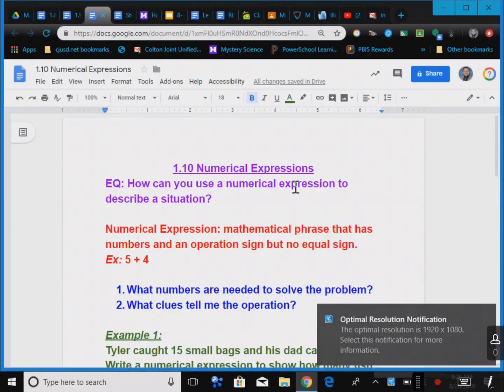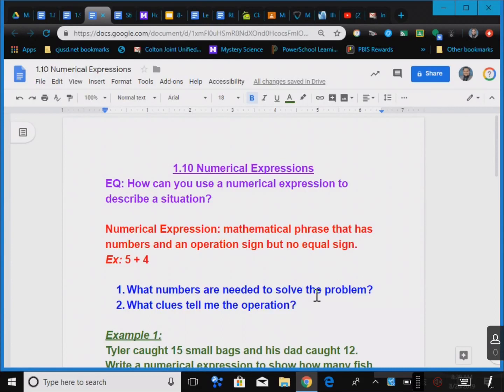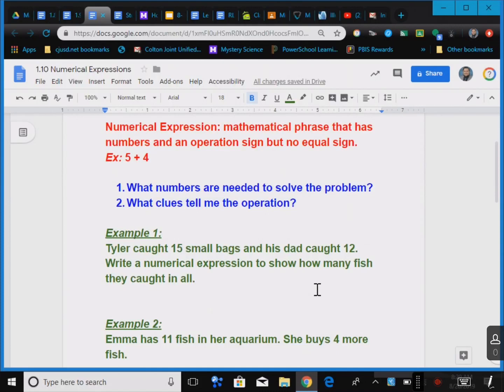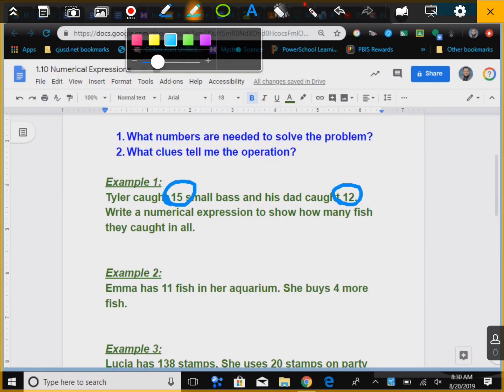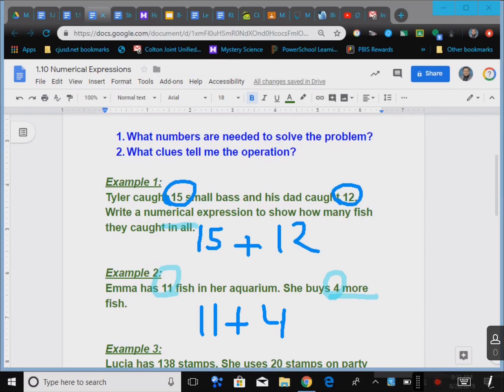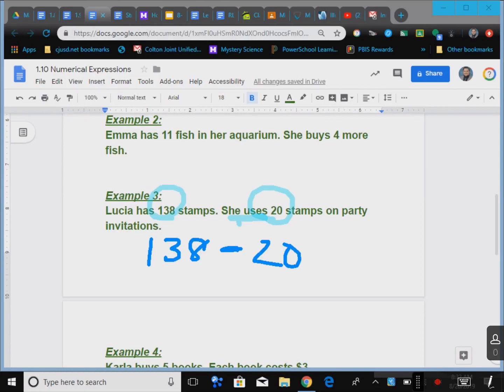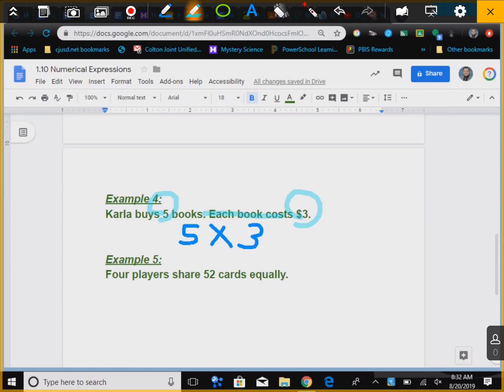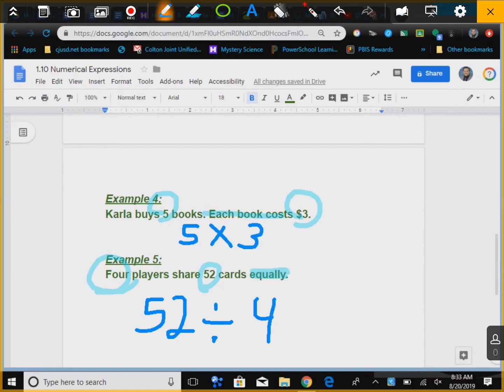1.10 Numerical Expressions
If you have any questions, write them down for the next day.